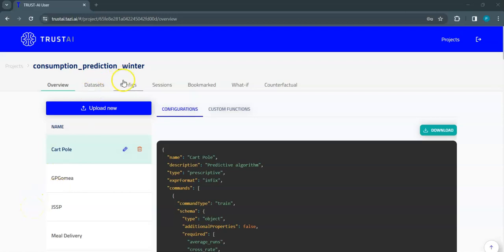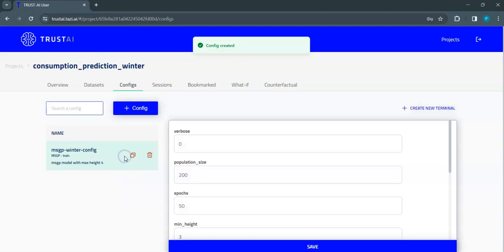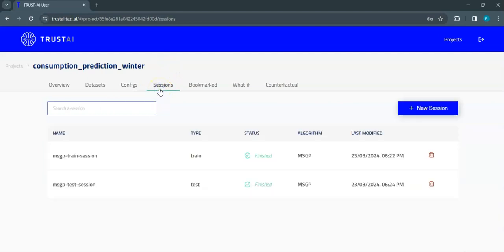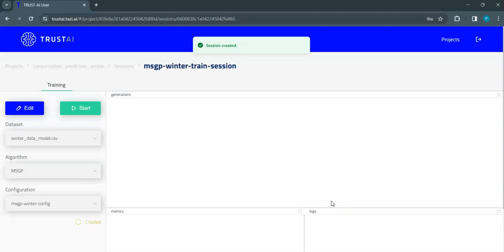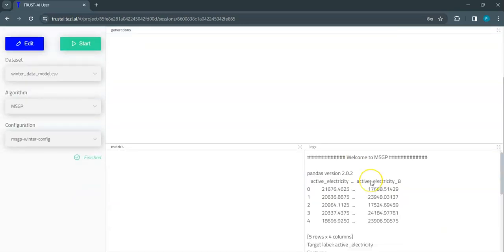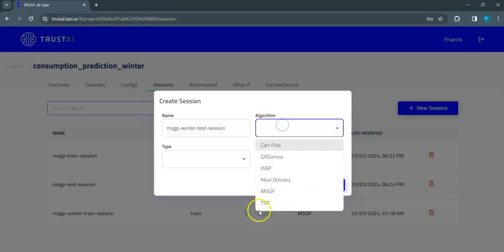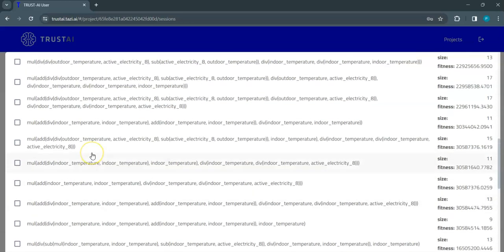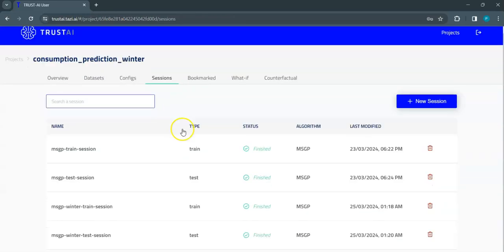Using the TRUST AI framework for energy modelling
This screencast illustrates the use of the TRUST AI framework for developing GP models and symbolic expressions for the energy use case.